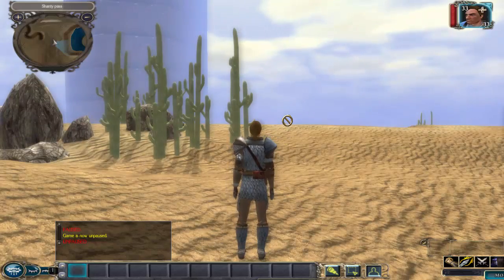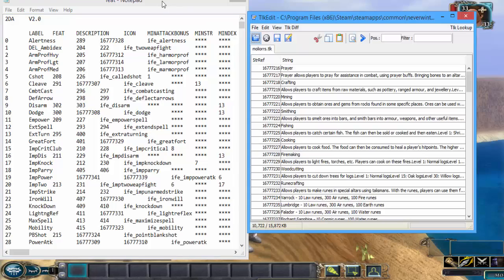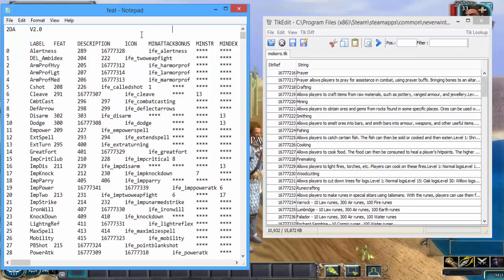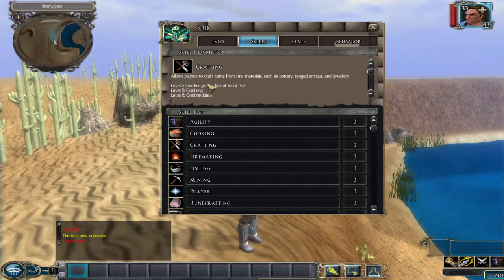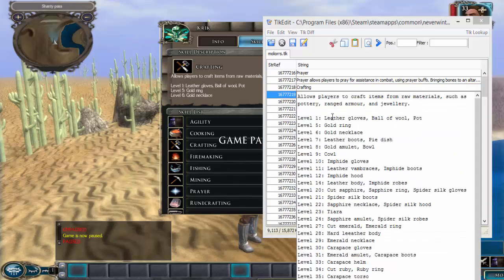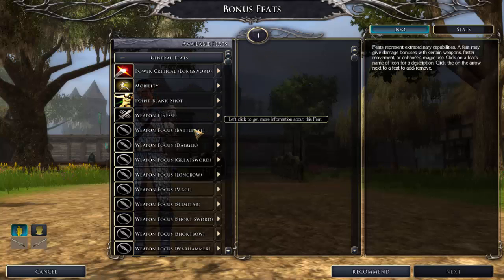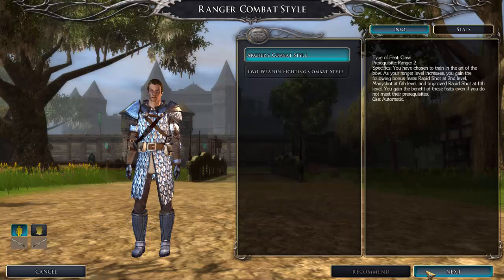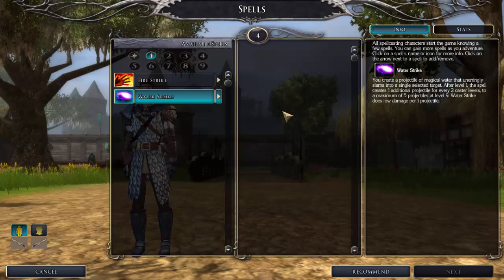Current progress update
Molior RS is a fan made version of the Poplular MMORPG, Runescape, using the Aurora Toolset. Our goal is to make Molior RS a fully playable MMO, allowing players to visit Gielinor. We profit nothing at all from this, purely entertainment based, creating a massive and content-rich world for you to enjoy.

Aaron and Colton have been working together on Molior RS since 2011/2013 respectively. It has been a perpetual work in progress, with extensive breaks in-between.

We became an officially approved Runescape community project in August of 2016, and we were invited to Jagex games studios to record a video about it. We have been given permission from Jagex which allows us to use Copyrighted works of Runescape.